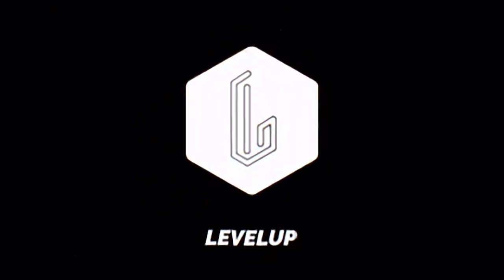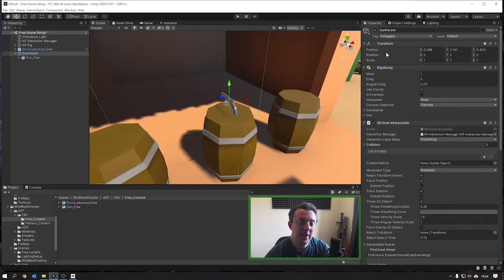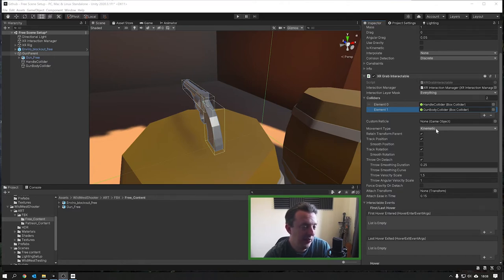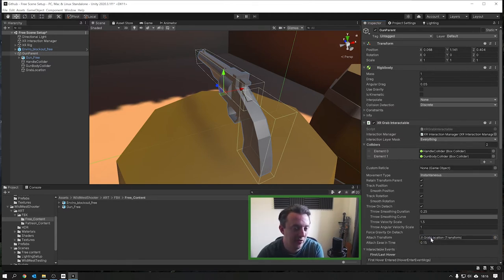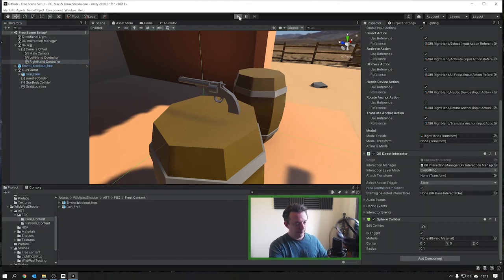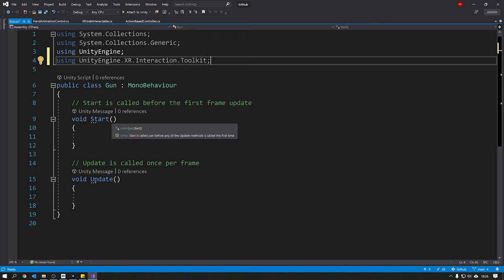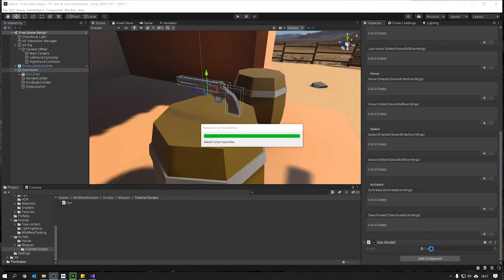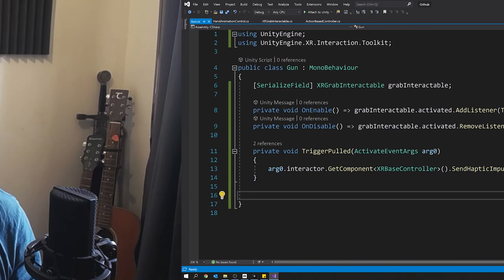MAKE A VR GAME PART 4: Grab Interactions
Part 4 of our build a VR game in Unity using XR interaction toolkit! In this episode, we take a look at importing our 3D model of the gun, then setting up the XR grab interactable, finishing off by laying the foundation of our script that will detect an input from the controller and carry out an action. In this instance haptic feedback!

0:00 Start
0:21 Overview
0:49 Setting Up The Gun
4:00 Setting Up Gun Colliders
5:50 Setting the Movement Type
7:00 Test
7:50 Setting Grab Location
9:25 Changing Interaction Type
11:00 Hand visibility
12:00 Setting Up The Gun Script